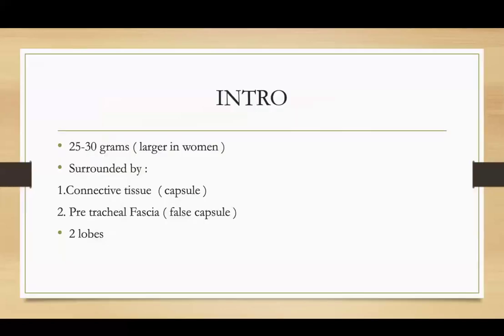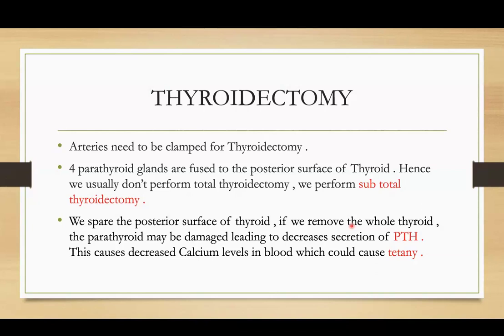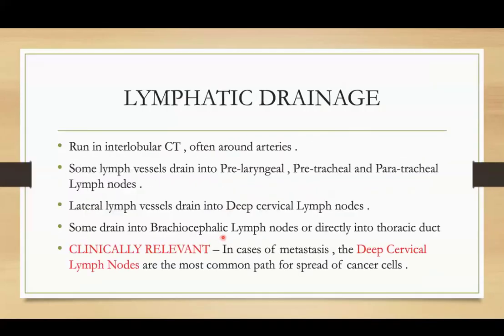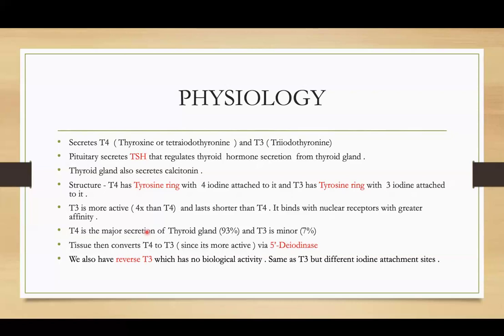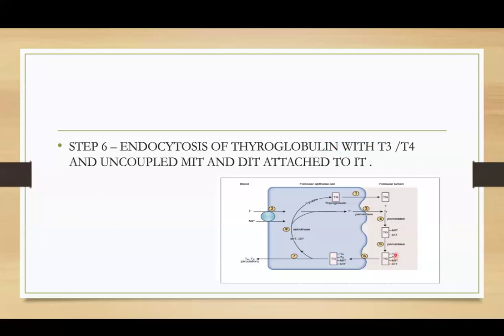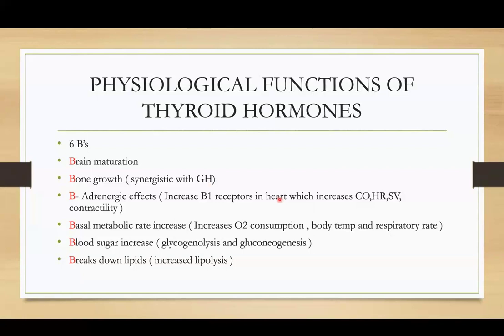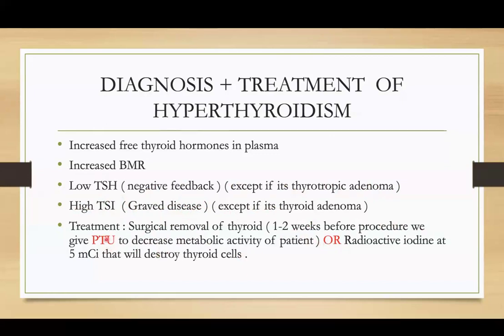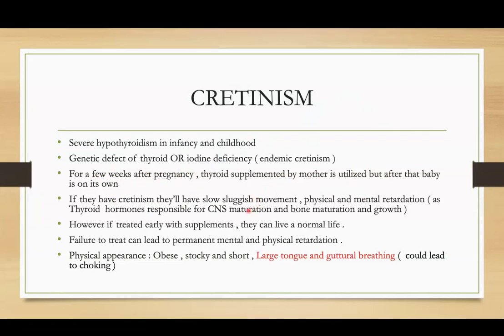Thyroid & Parathyroid Glands: Gross and Micro | Immad Ashraf | ERP 122 PAL review session